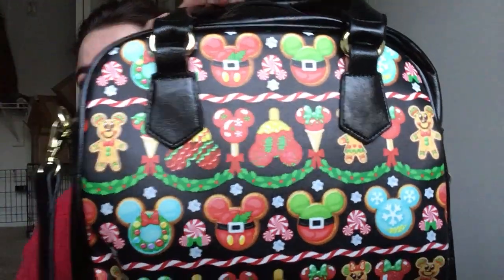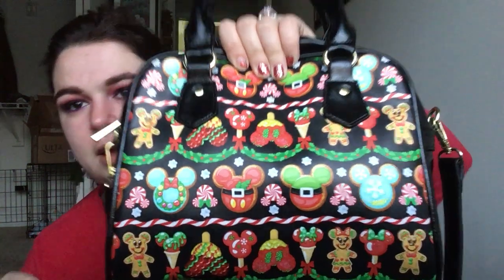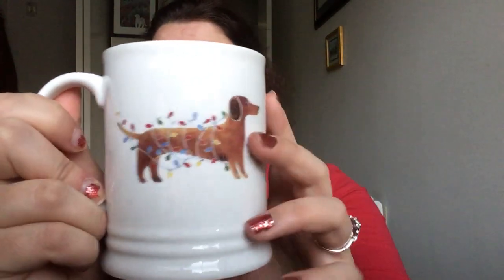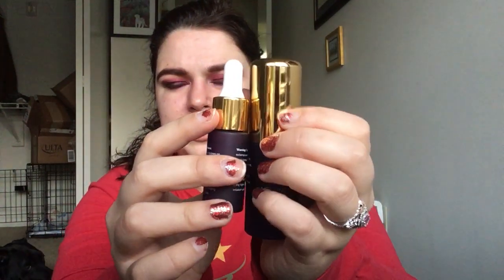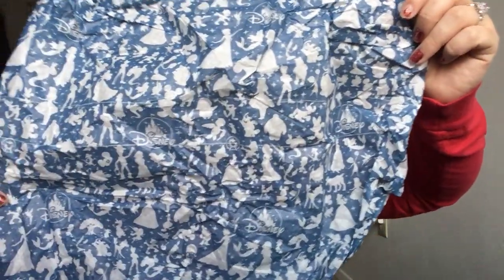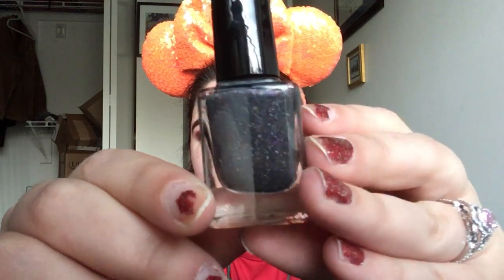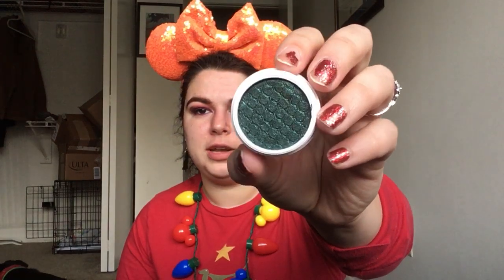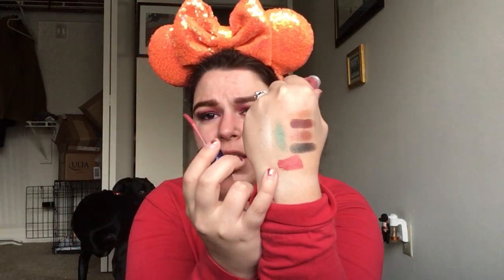How I Spent My October Budget Plus PR Haul Plus Subscriber Mail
Hi everyone! Today, I’m updating you one how I’m doing with spending my shopping budget. Honestly, I’m really happy with how it’s been going. I couldn’t really hope for anything better. I am not trying to say I’m doing a perfect job, as I am obviously still buying some things, but I’m still really proud of how it’s been going. I’m also just so excited to be able to share some PR and a subscriber gift with y’all. I feel SO BLESSED! Thank you so much for all y’all do for me. Let me know if you have any questions, requests, suggestions or comments!

Products mentioned:
• Disney Christmas Purse
• Ever After Nail Polish in Simply Meant to Be: I can’t find this online
• Colourpop Super Shock Shadow in Seeker: retired
• Colourpop Super Shock Shadow in Birthday Cake: retired
• Colourpop Super Shock Shadow in Lit Year: retired
• Colourpop Pressed Shadow in Milli
• Colourpop Disney Designers Cinderella Bundle: LE
• Orange Minnie Ears: I’m not sure what shop they came from
• Disney Light necklace

On Me:
• Shirt: ordered online somewhere
• Earrings: Claires
• Nail Polish: Sally Hansen Diamond Crush in Cha-Ching!
• Mickey Earrings
• Too Faced Gingerbread Spice Palette: LE
• L’Oreal Silkissimee Liner in Plum: retired
• Maybellien Colossal Mascara
• Urban Decay Smoked Palette: retired